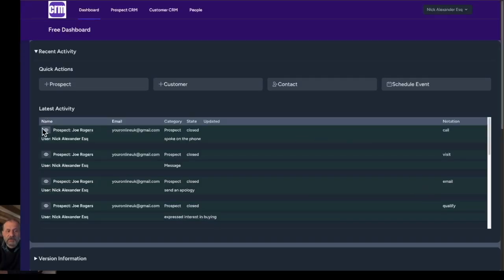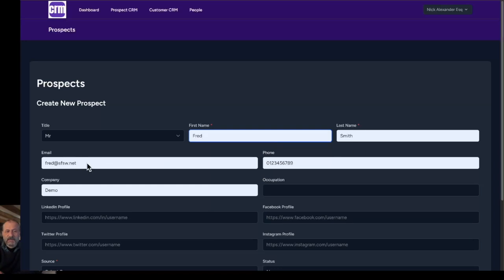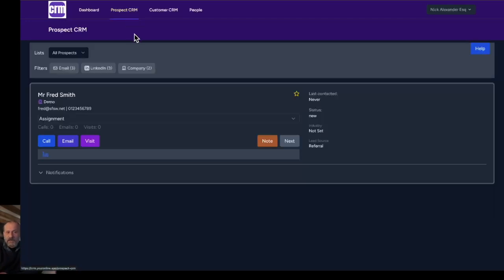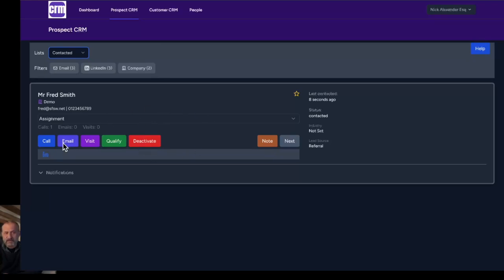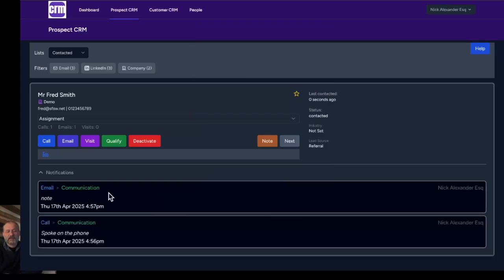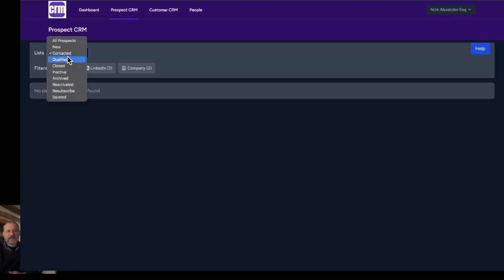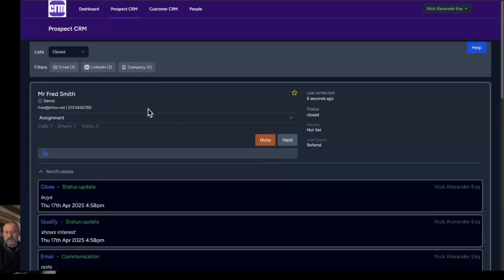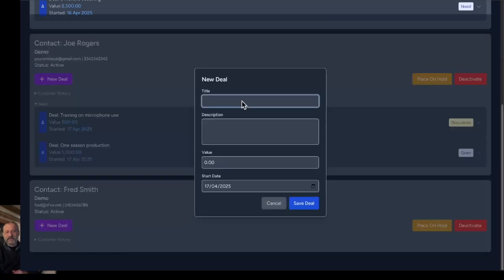Cadence CRM Prospects Demo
A screen walk through with Nicholas looking at the Cadence-CRM prospects modules.